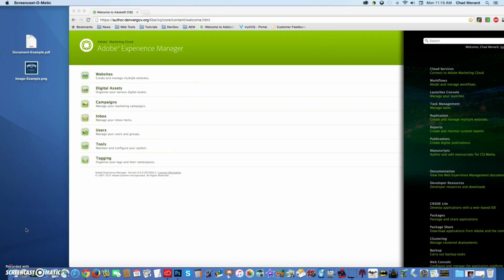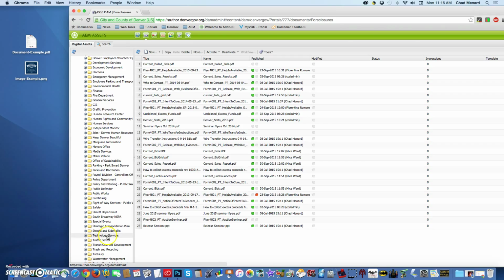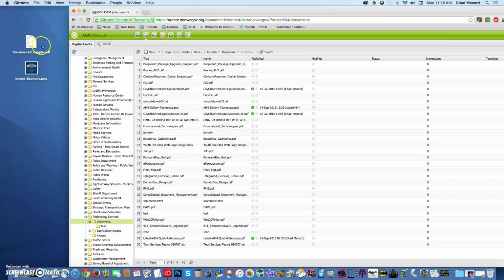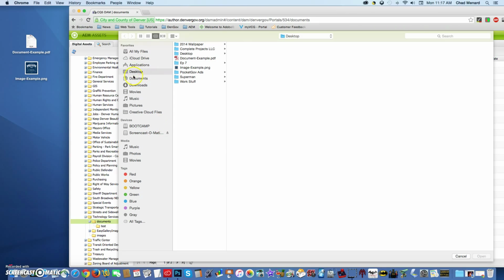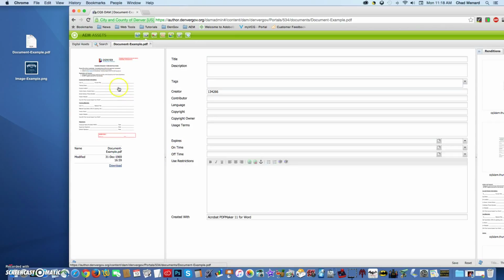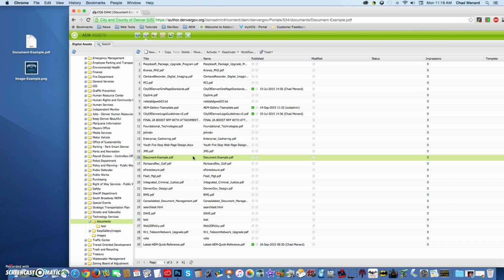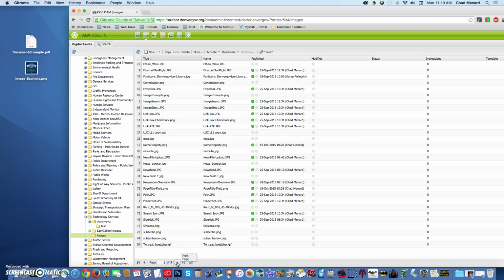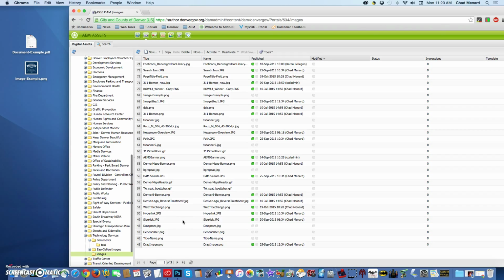Uploading an Asset into the AEM DAM